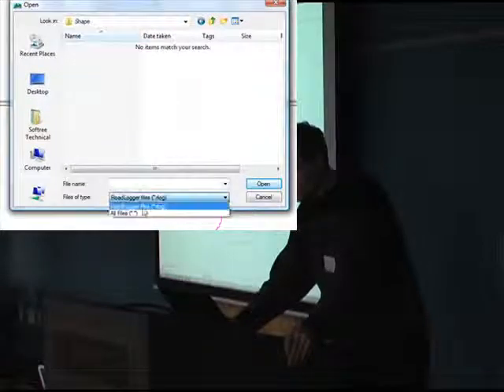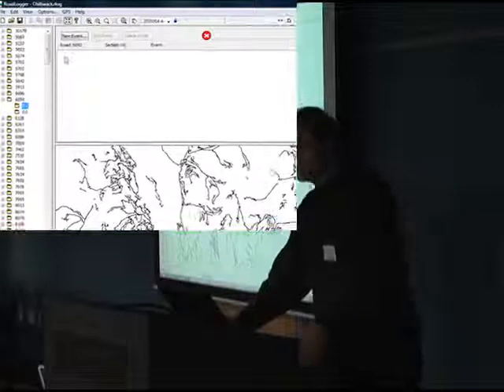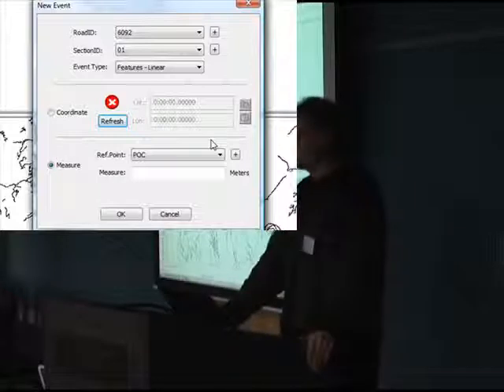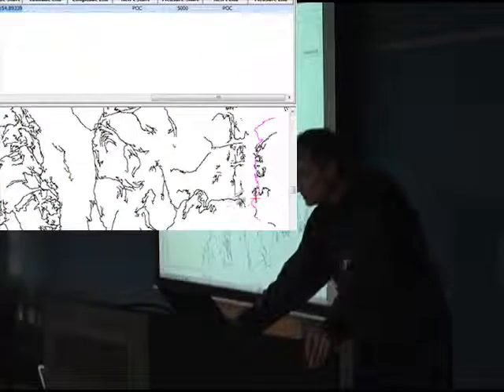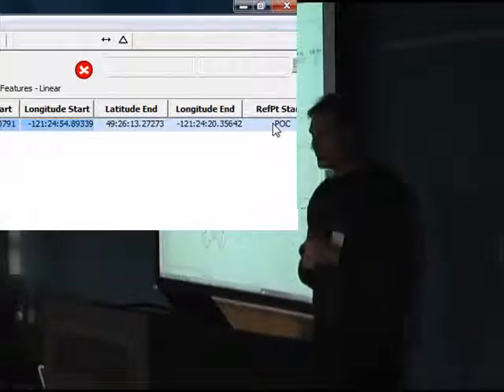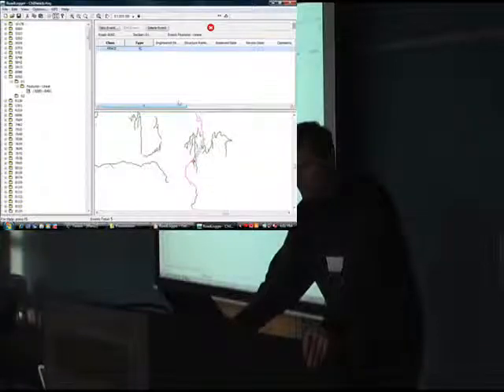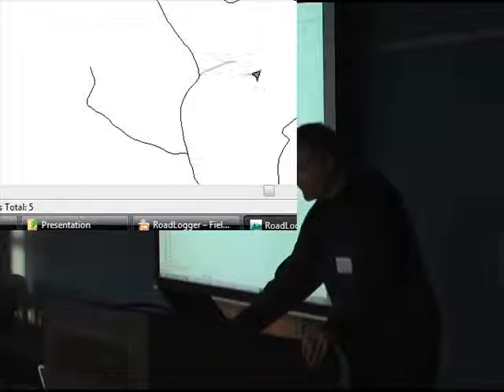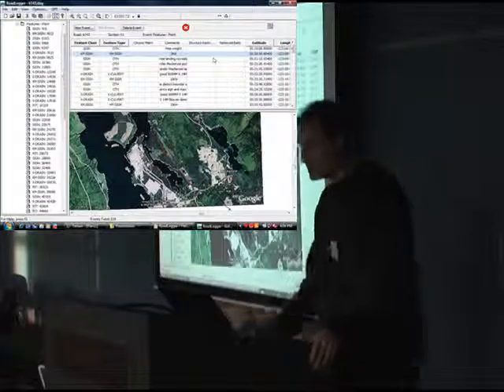RoadLogger Presentation Part 2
Softree's RoadLogger Presentation Part 2